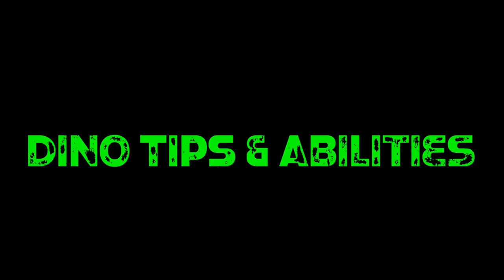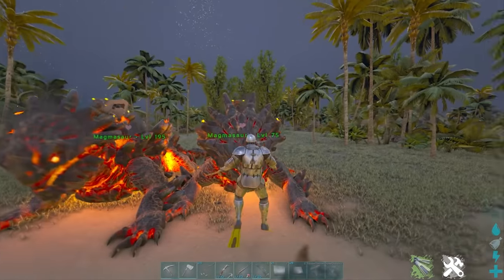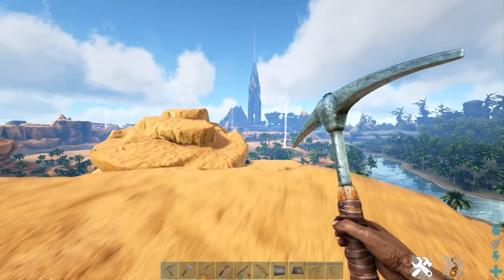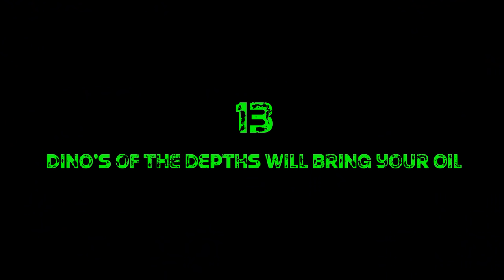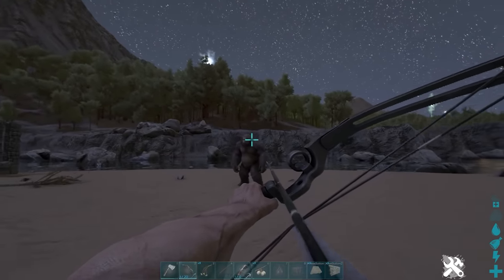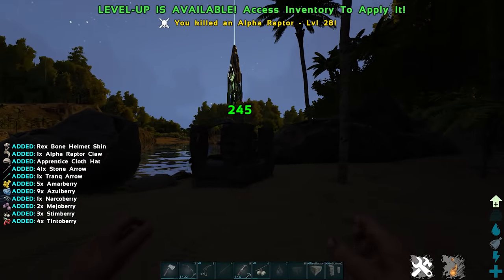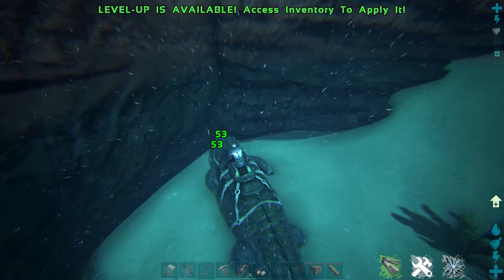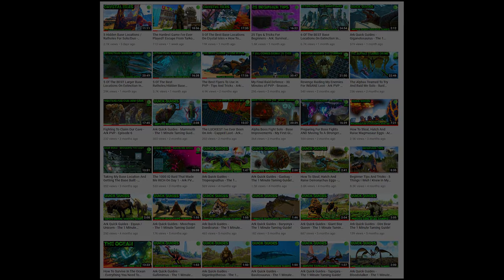25 Dino Tips & Abilities You Didn't Know About! - Ark: Survival Evolved - Tips And Tricks in 2021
Hey guys! In todays video, I'm going to be sharing with you 25 tips, tricks and special abilities that certain tamed dino's have in Ark! The tameable creatures of Ark have many different unique features that a lot of people don't know about, these are just a few of them! I hope you enjoy and learn something!